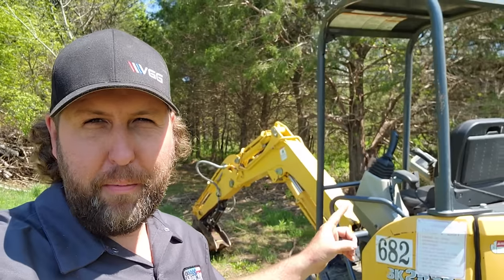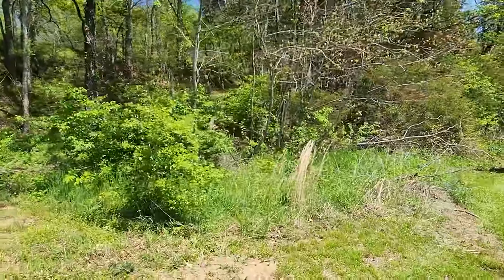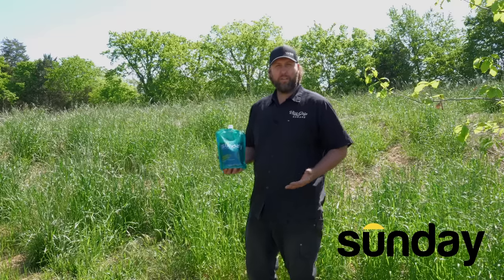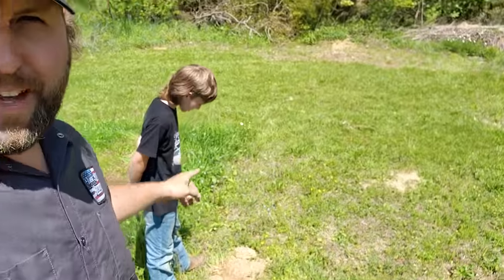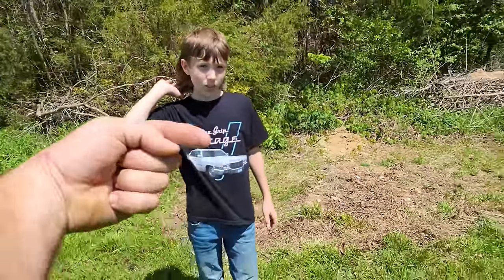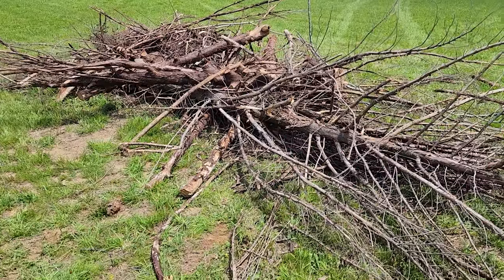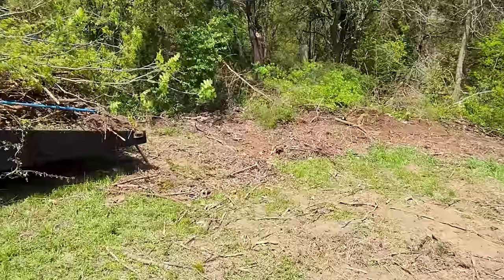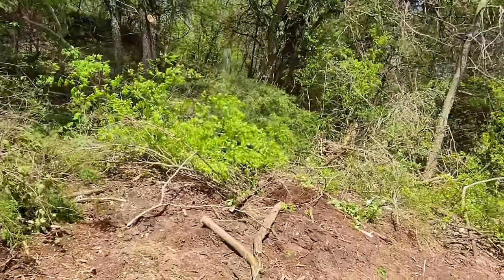Clearing Trees With an Excavator & Family! - (HUGE burn Pile Fire)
The Vice Grip Garage family clears trees!